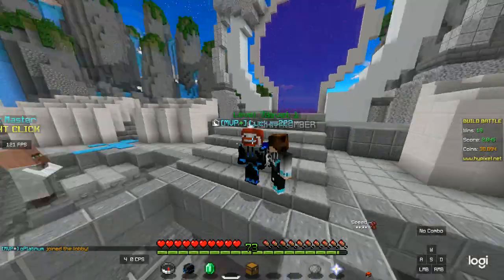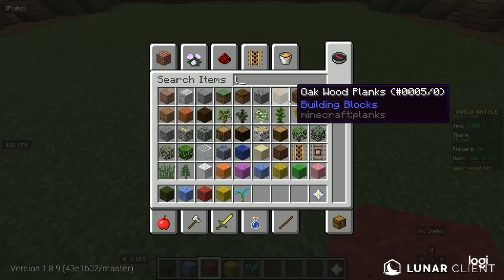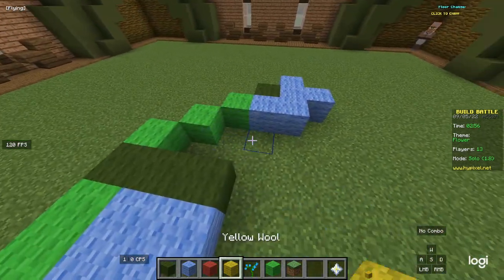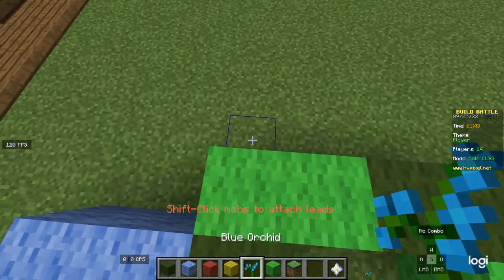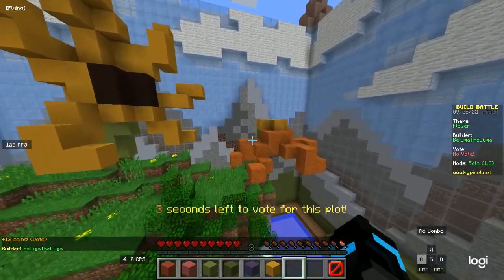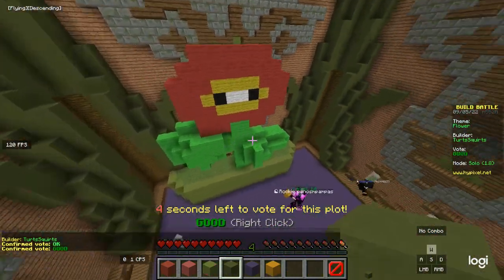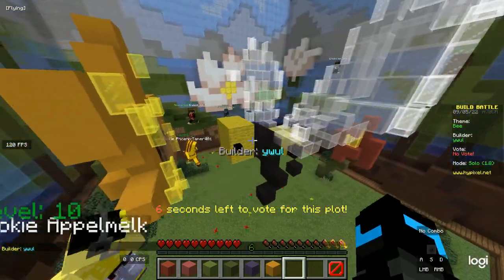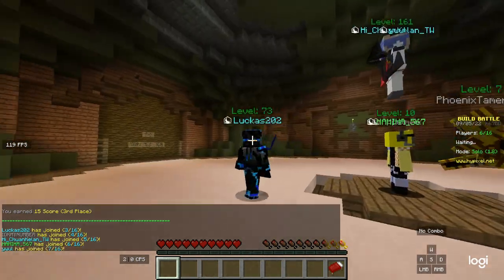Minecraft Build Battle ep9 Flower! Bee!